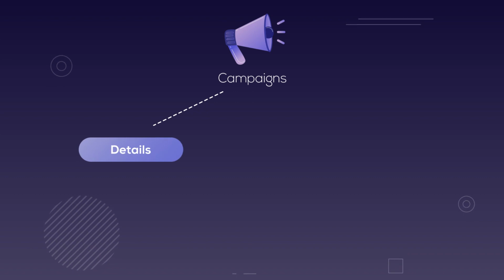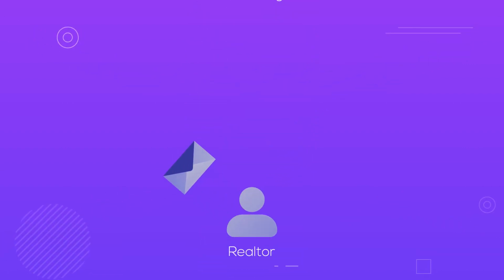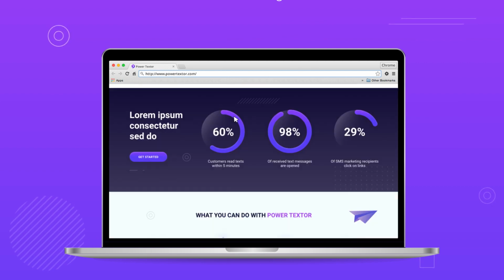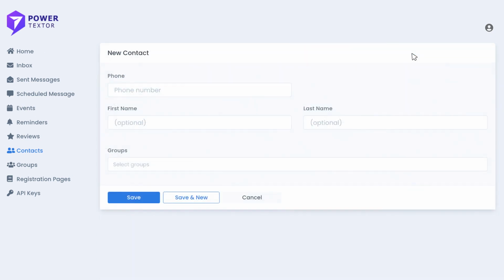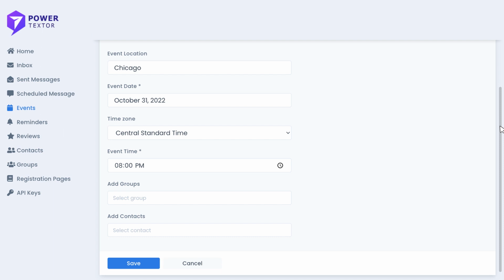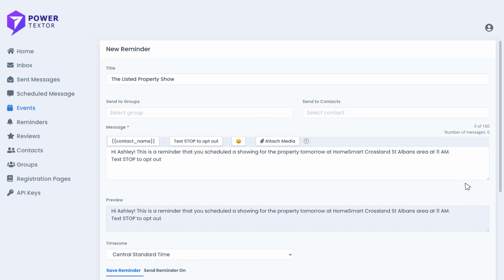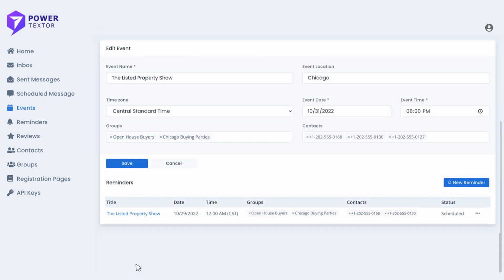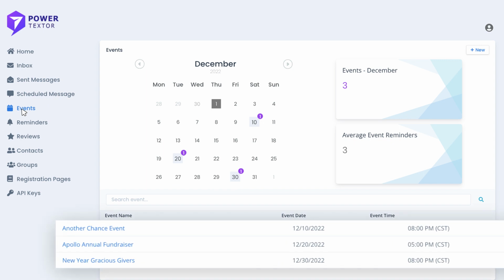Boost Your Real Estate Business with Power Textor Bulk SMS Service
Looking for a fast and effective way to reach more open house buyers and real estate investors? Meet Power Textor, the online texting service that lets you send bulk SMS messages to targeted groups of leads, automate campaigns, and schedule reminders all in one platform.

Whether you want to share property location links, registration links, or custom messages with potential buyers, Power Textor has you covered. And the best part? Thanks to its user-friendly interface and intuitive onboarding process, you can do it all with just a few clicks.